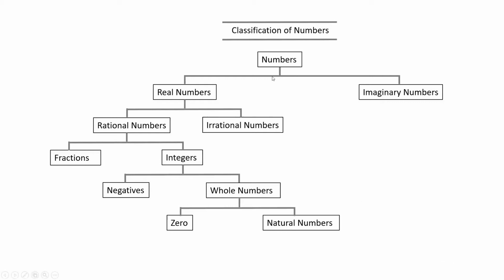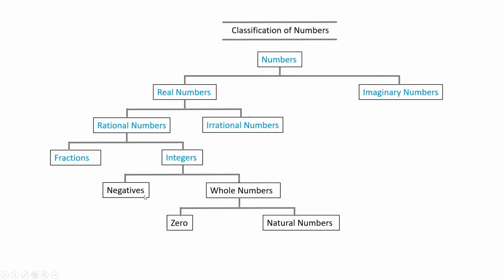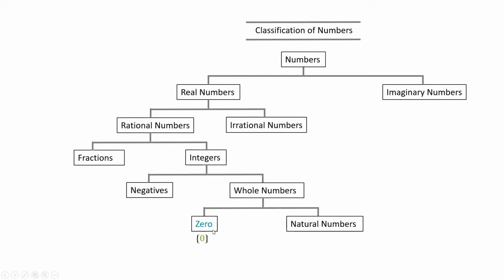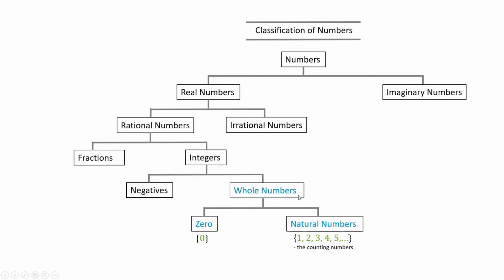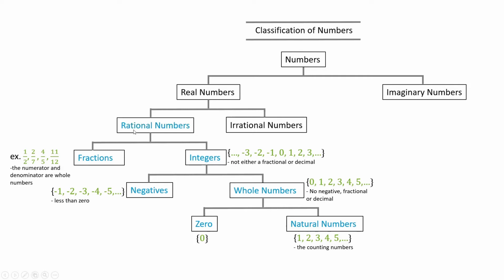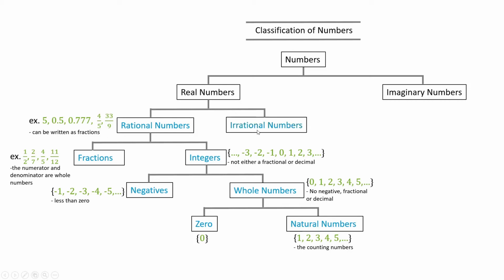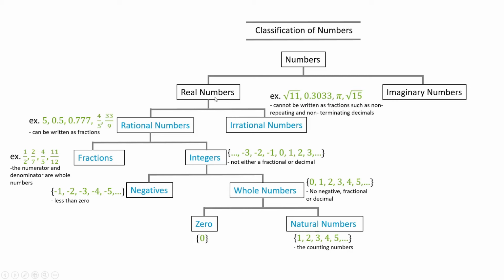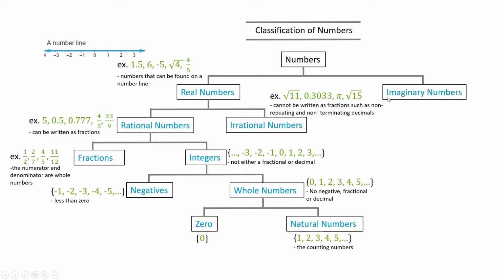Classification of Numbers | Tutorial Algebra 1_1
This brief video is a tutorial of the classification of numbers presented in structure.
Definitions and examples are provided in each number classification.